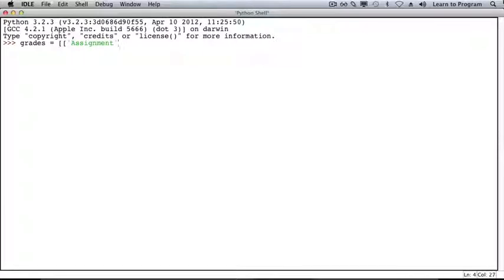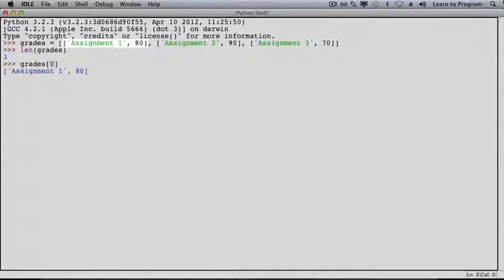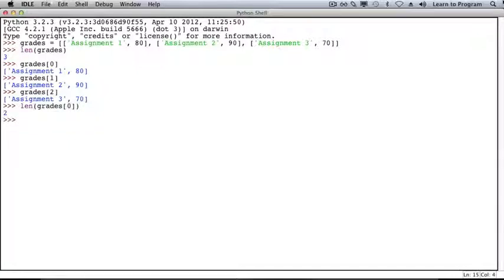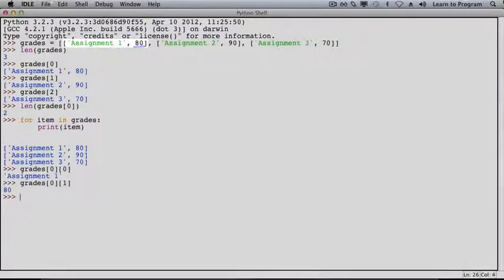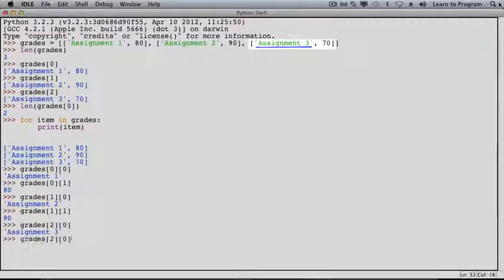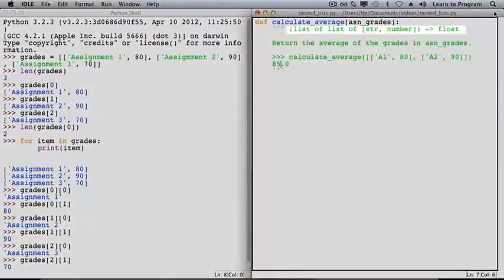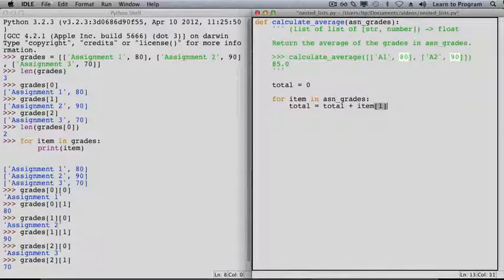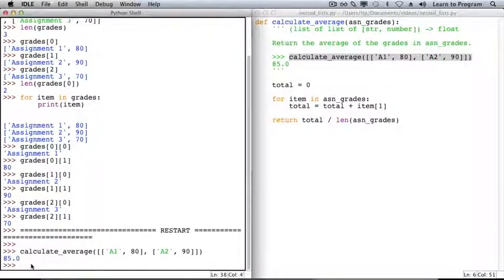Nested Lists | Learn to Program Fundamentals